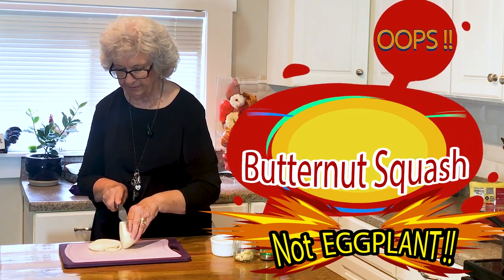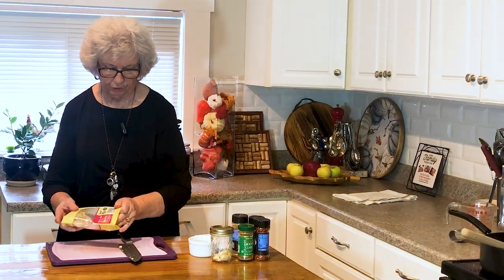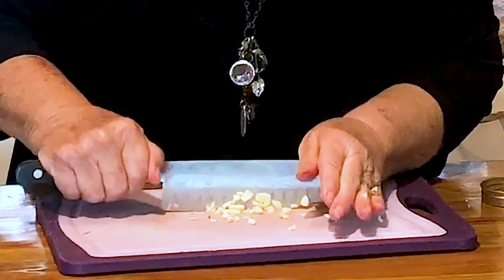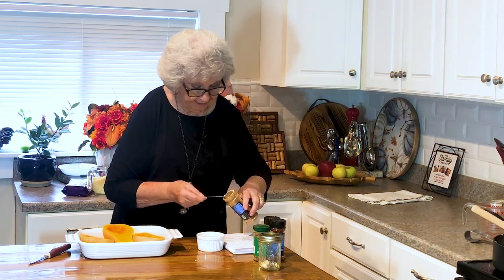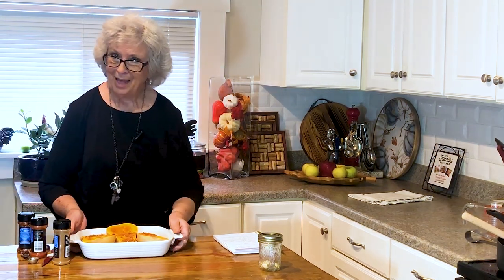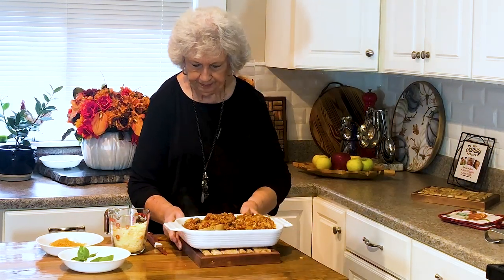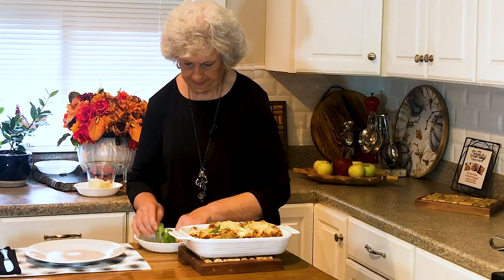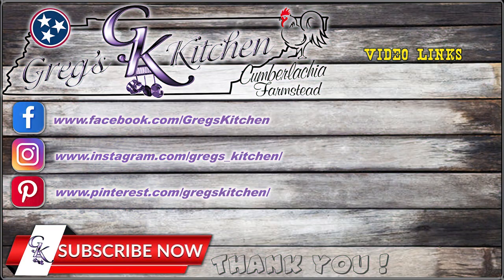Baked Butternut Squash - Delicious Fall Dish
Baked Butternut Squash

So mom shared her Baked Butternut Squash recipe with us. She for some reason she could not stop calling it Eggplant.  Oh well, either way, it is delicious and one you all have to give a try.   Let me know what you think about this version and y'all enjoy.

Ingredients:

2 Butternut Squash - halved
1 teaspoon fennel seed
1 teaspoon paprika
1 teaspoon red pepper flakes
1 teaspoon cumin
1/2 teaspoon cinnamon
1/8 teaspoon ground cloves
2 teaspoons salt
1 large onion
2 lb ground beef
black pepper to taste
3 cloves garlic chopped
2 cups diced tomatoes
1/2 cup nuts of your choice - diced fine
1 cup grated cheddar cheese grated
1 cup grated parmesan cheese

In a small bowl combine the fennel seed, paprika, red pepper flakes, cumin, cinnamon and ground cloves and mix well.  Sprinkle evenly over the butternut squash.
Now bake your halved butternut squash for 15-20 minutes in a preheated 425° oven.
While they are baking, brown the onion and ground beef in a large skillet.  Add in the salt and pepper, garlic, nuts and tomatoes.  Cook for 2-3 minutes after meat is browned.
Remove the butternut squash from the oven and the meat mixture from the stove.
Evenly distribute the meat mixture over the squash.
Sprinkle with the cheeses and put back in oven just long enough to melt the cheese

Greg's Kitchen
6923 Maynardville Pike #204